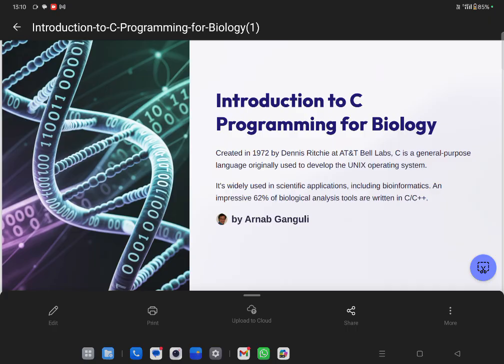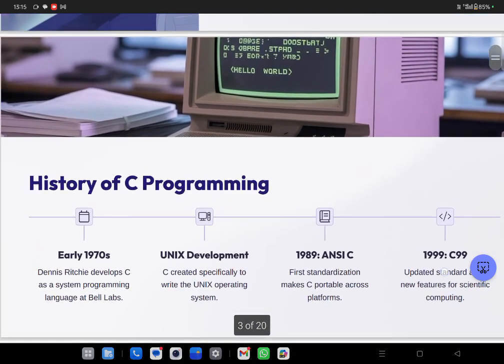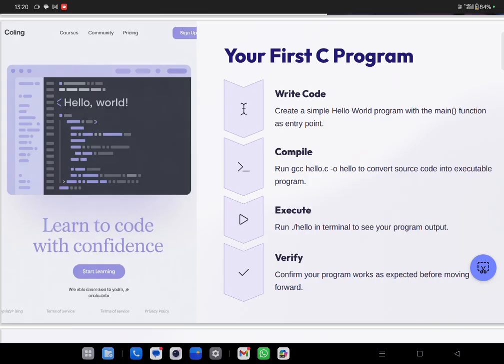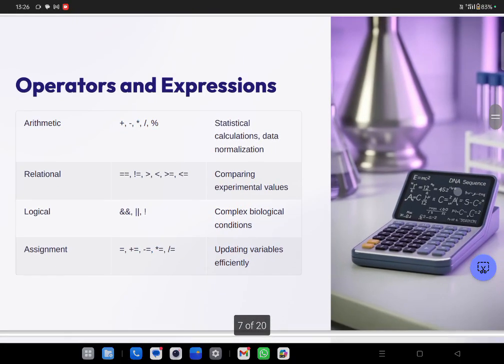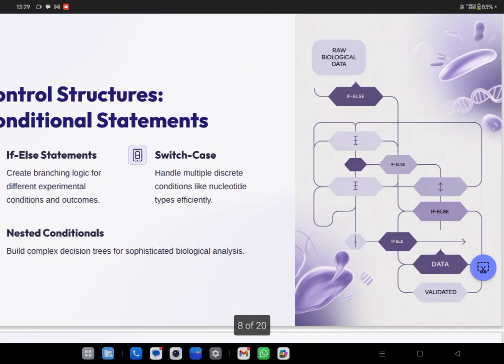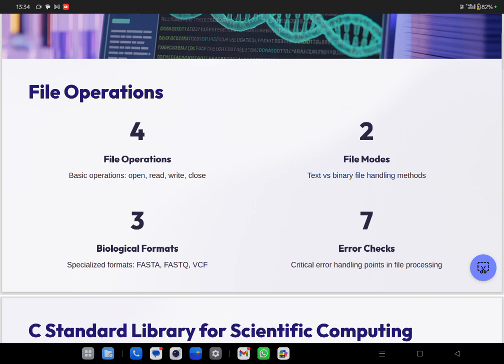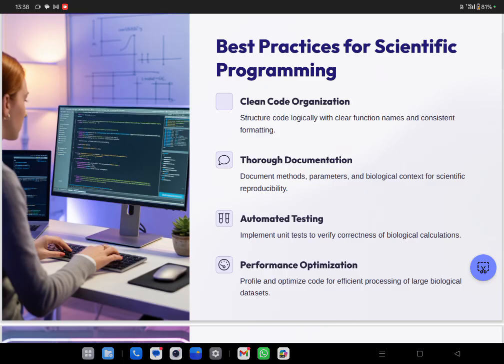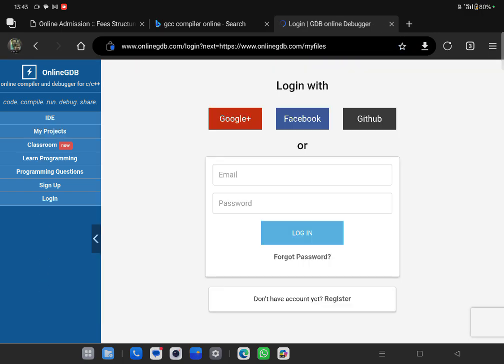Introduction to C Programming MSC sem4 22.05.2025